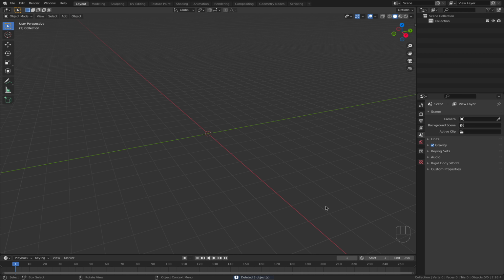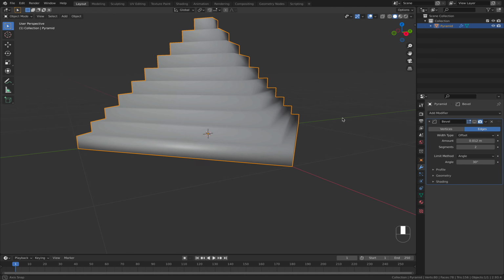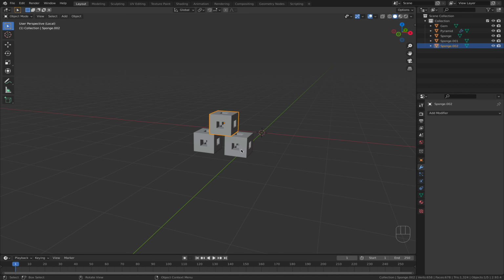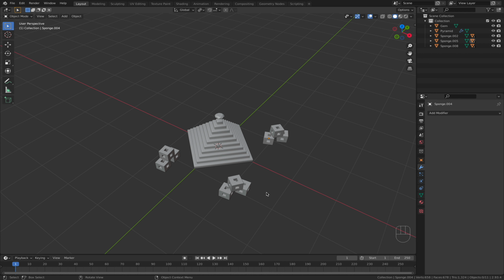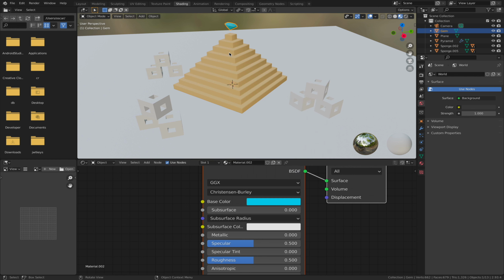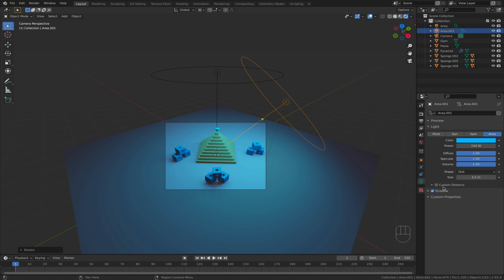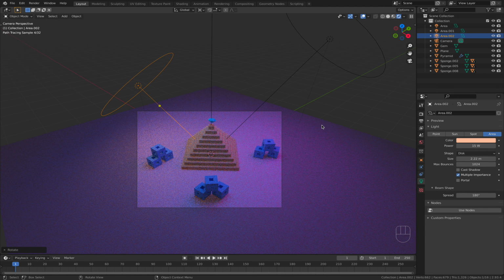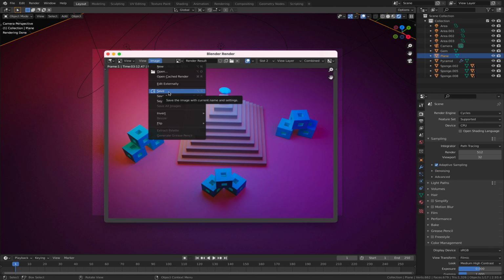Create This Scene WITHOUT Any Modeling! | Blender 2.93 | World Astrix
Learn how to make this scene without any modeling! I will also teach you how to set up the materials and lighting for this scene.